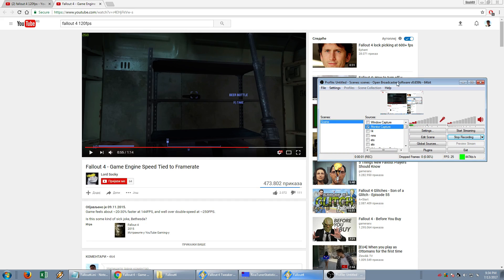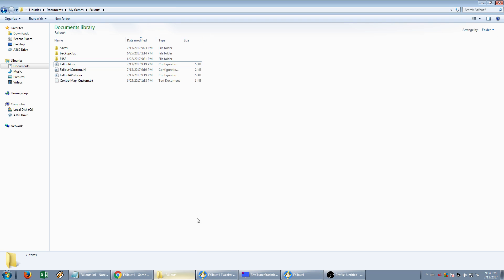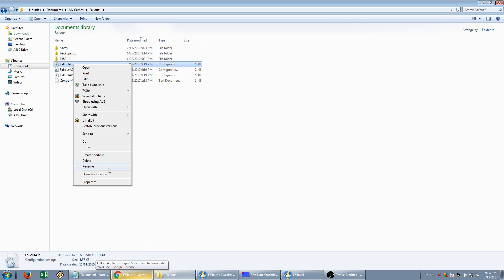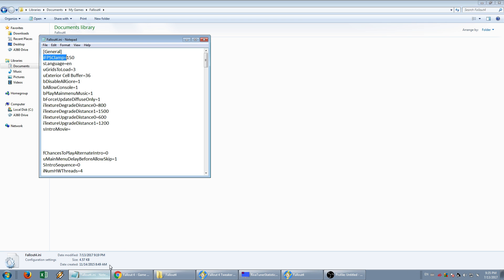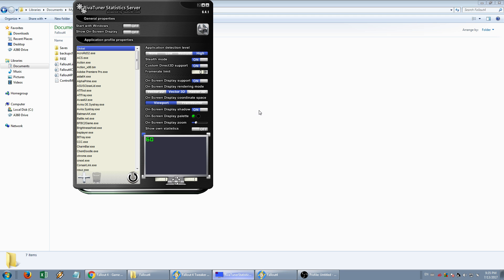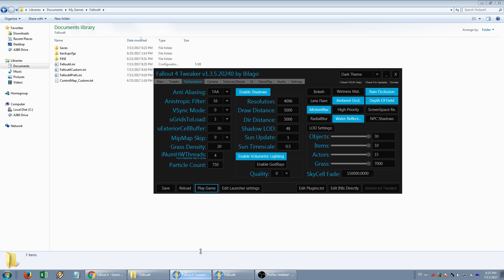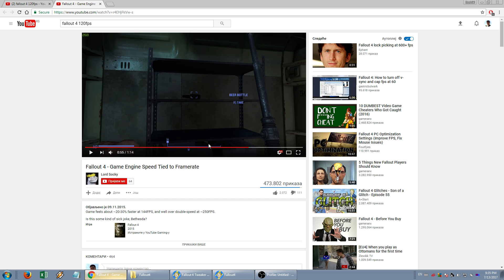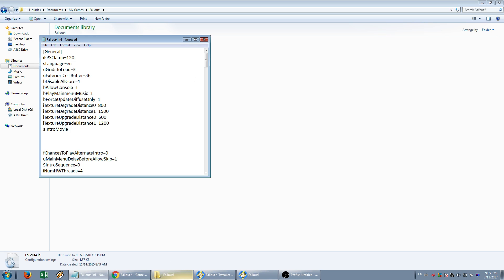Fix Fallout 4 framerate issue with high fps 120/144hz monitors etc..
Very simple and works 100%
Found this out by accident while trying to make my game run with high fps and no vsync as a real shooter game should.